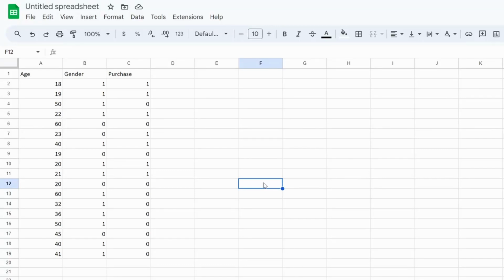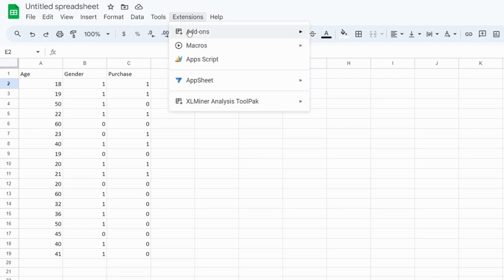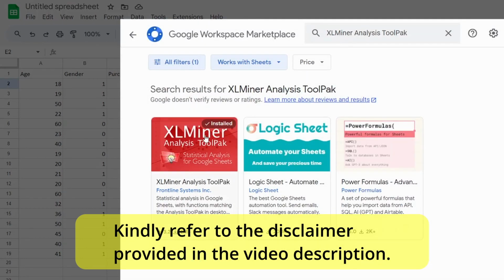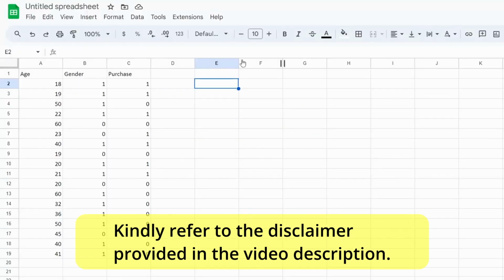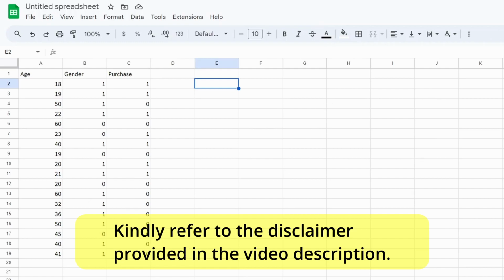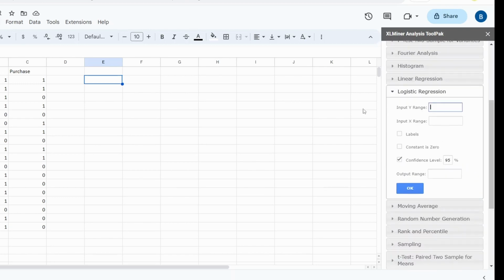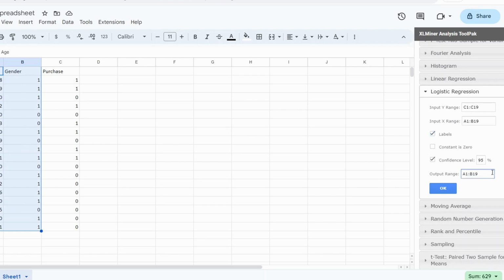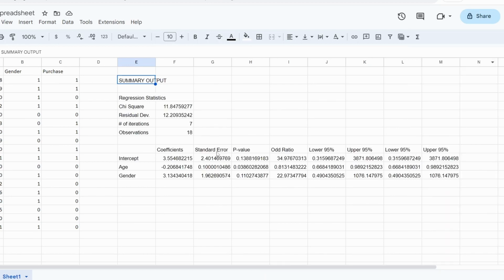Logistic Regression in Google Sheets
This tutorial shows how you can do logistic regression using Google Sheets. Specifically, you can usse the add-on of "XLMiner Analysis ToolPak" to do the logistic regression.